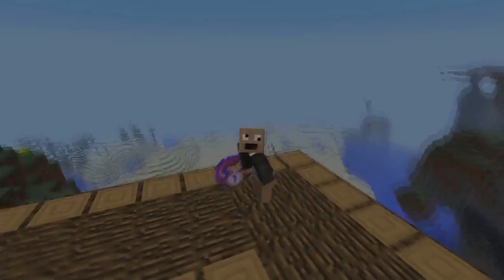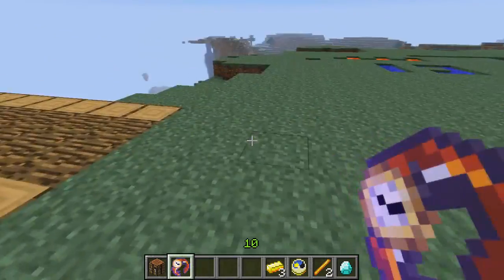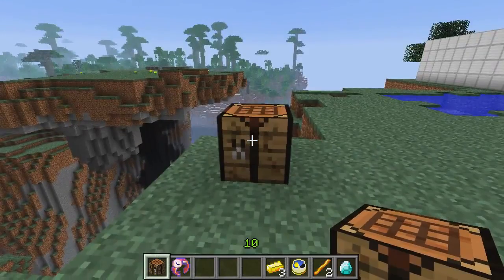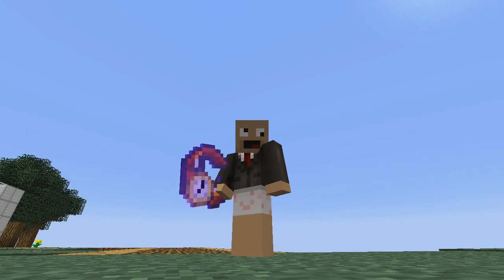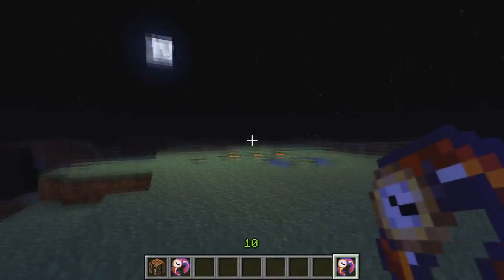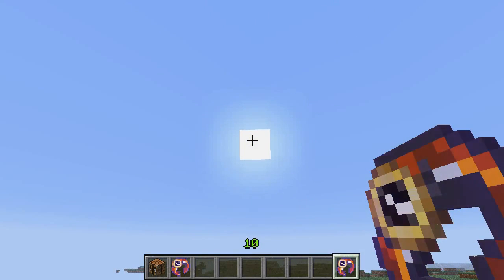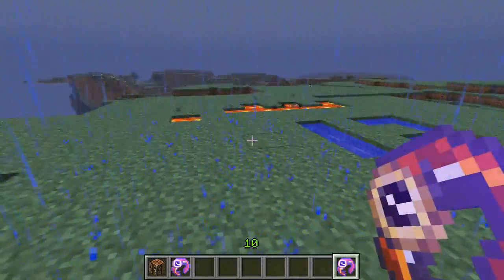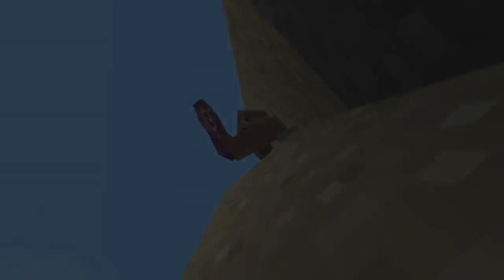Minecraft - Direwolf20's Time Watch - (Magical Time)